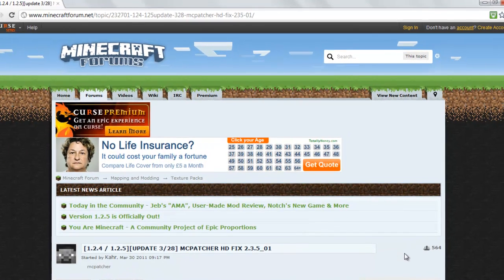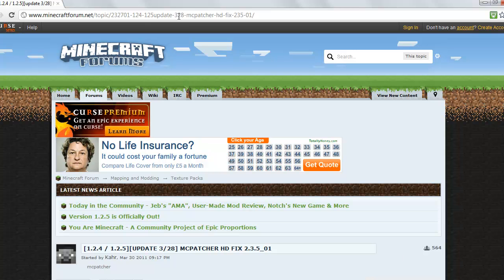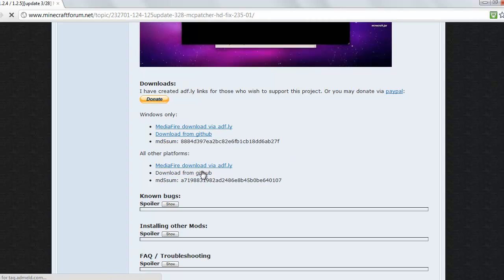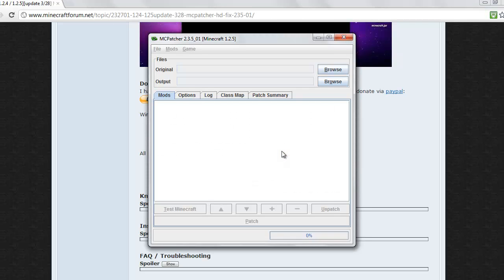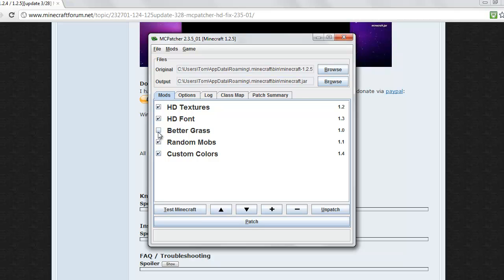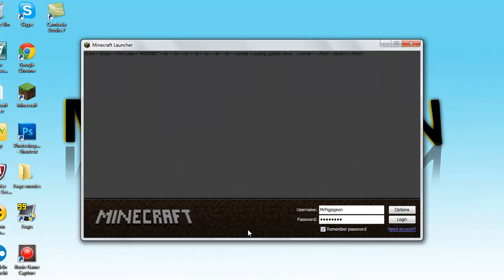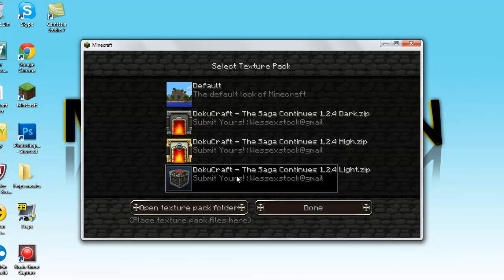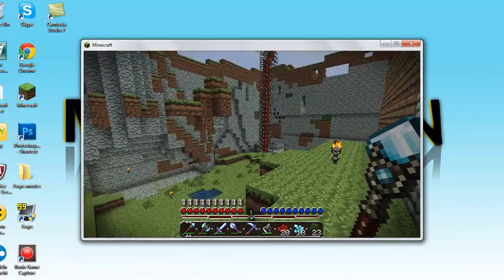How To Download MC Patcher 1.2.5 Minecraft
Just a easy tutorial of how to download and install MC Patcher for Minecraft!